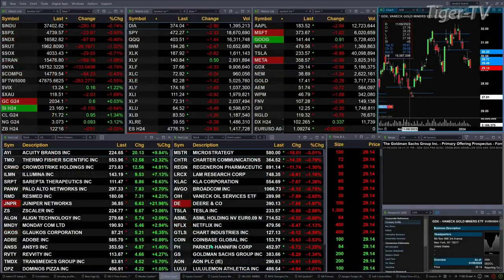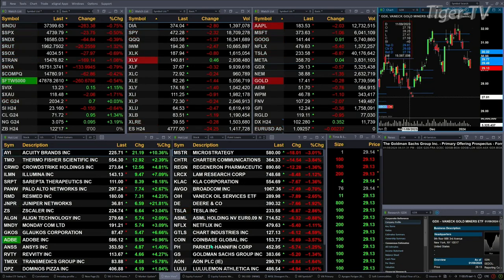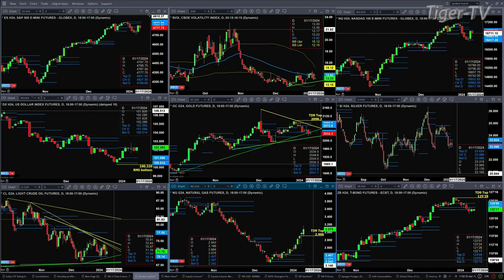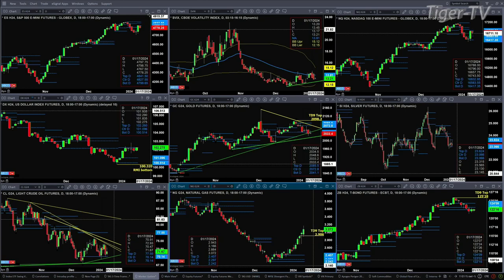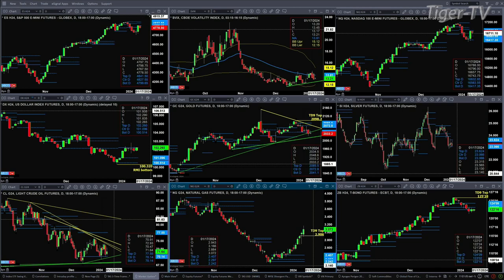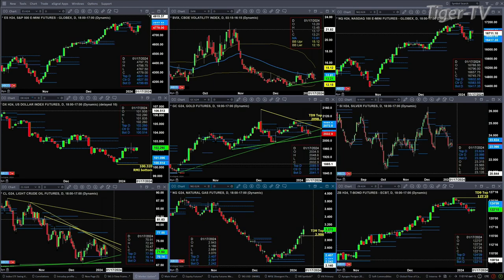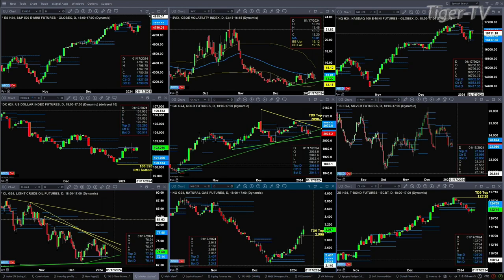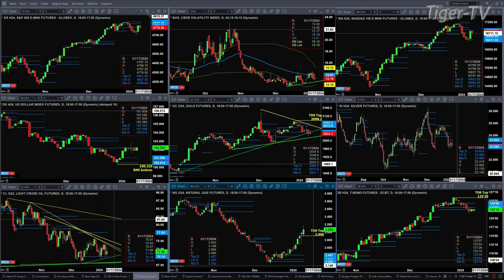January 9th, 11AM ET Market Update on TFNN - 2024